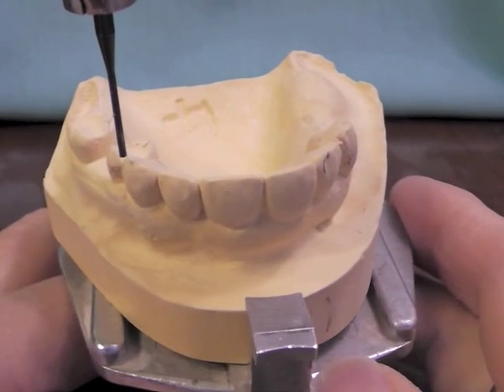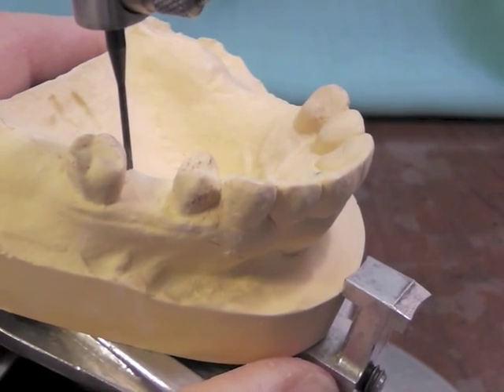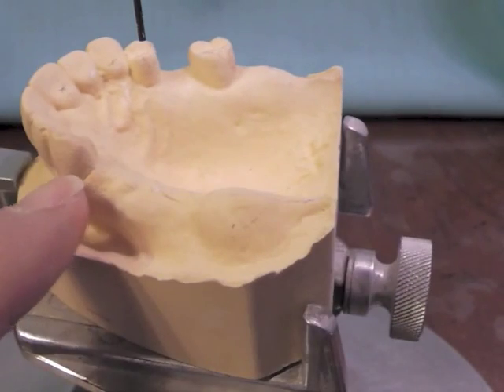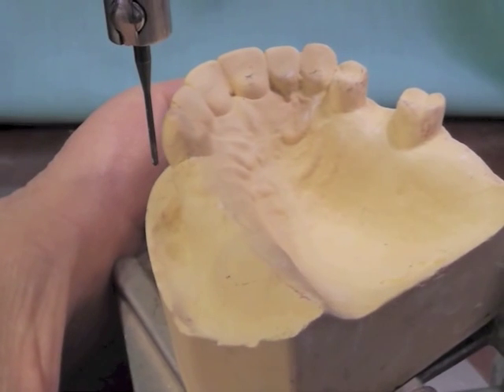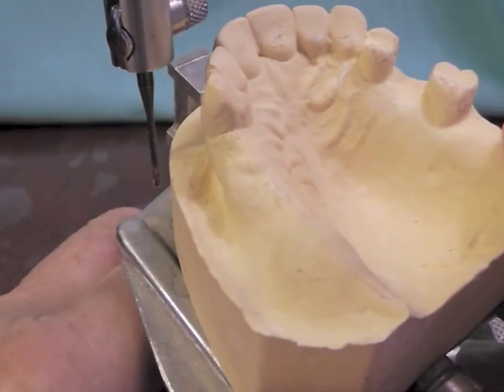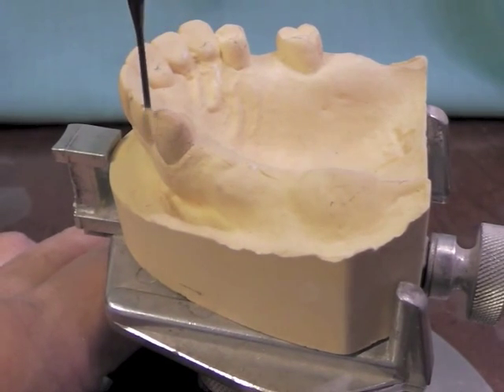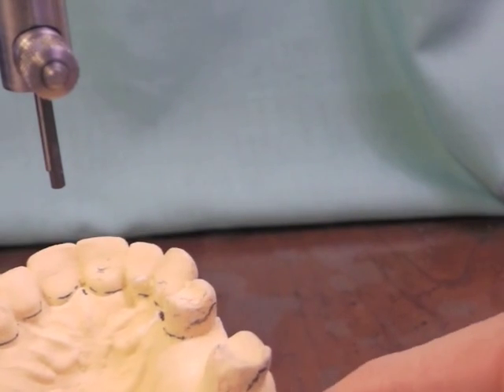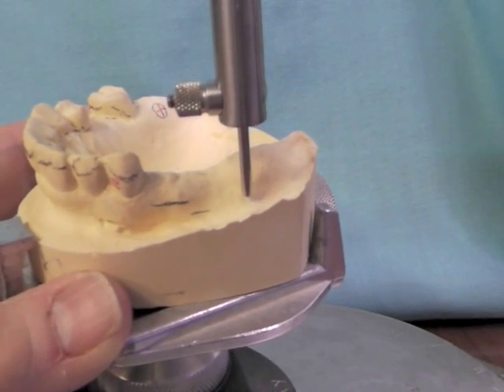R P D Design - Ken Class II Max Cast #4 Part B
We survey the Ken Class II Max Cast #4 and discuss some of the factors that may determine the choice of design.